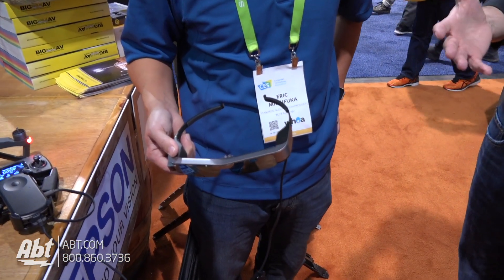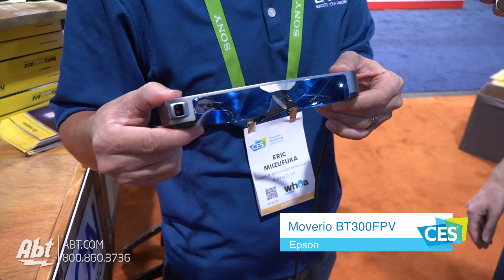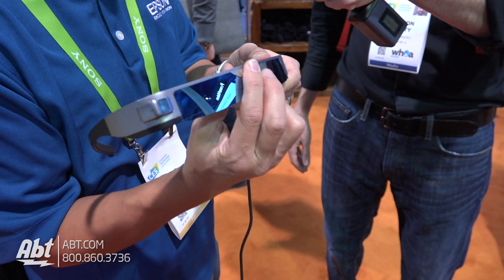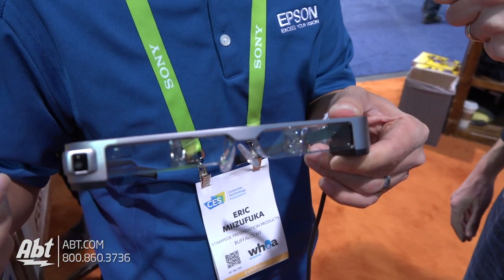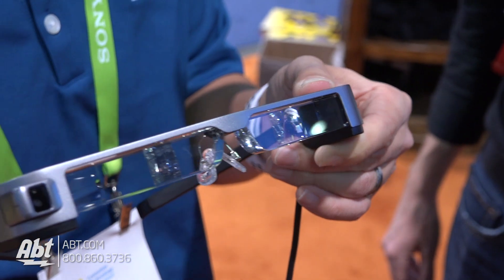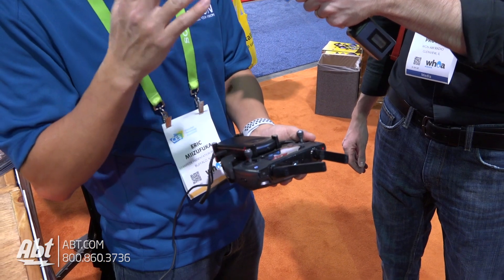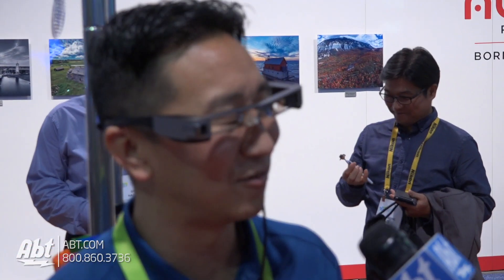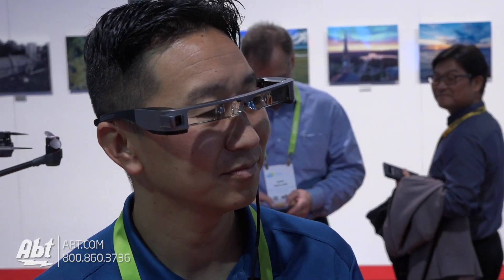CES 2018 - Epson Moverio BT300FPV Augmented Reality Glasses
Abt Electronics talks to Epson about their Moverio AR glasses.